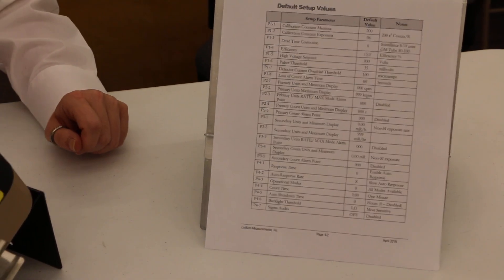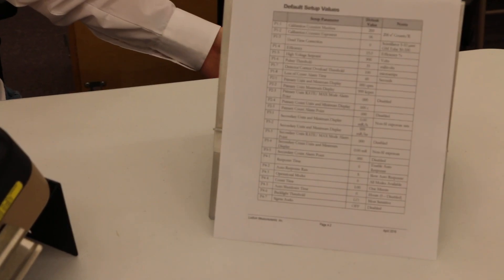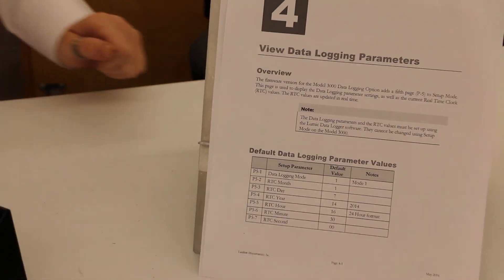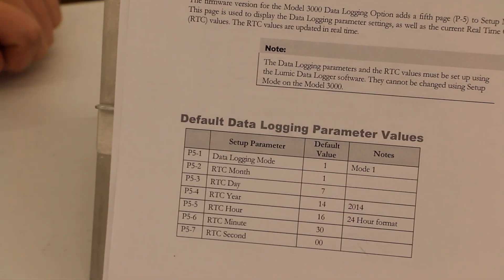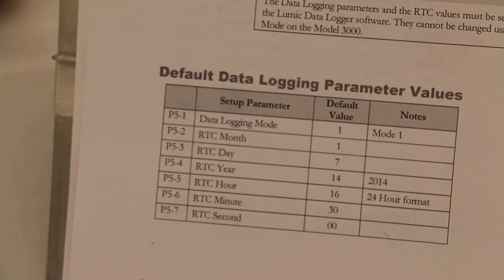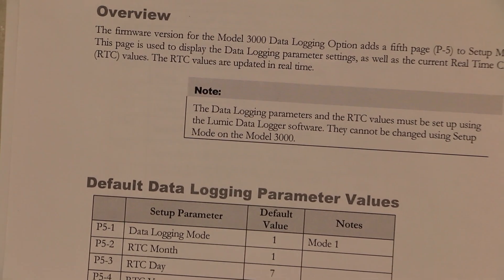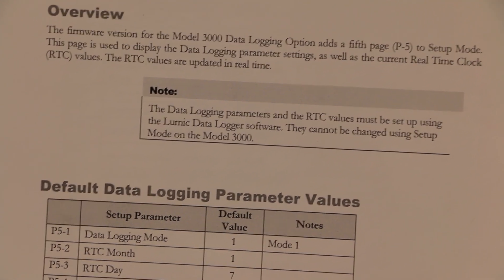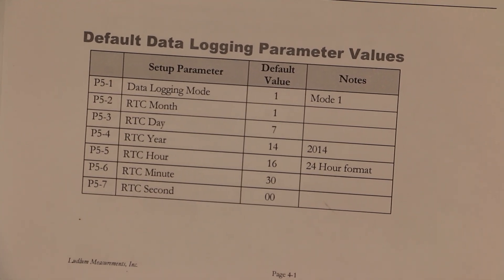Model 3000 Device Menu Overview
An overview of the Ludlum Model 3000 Survey Meter device menu. The Model 3000 is a general purpose survey meter that can be used with an external detector for alpha, beta, or gamma radiation survey.